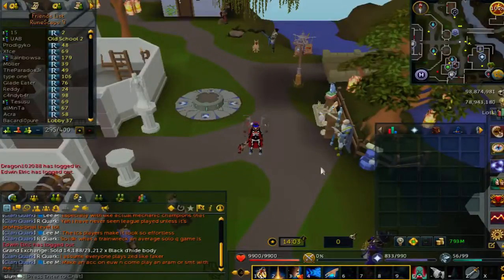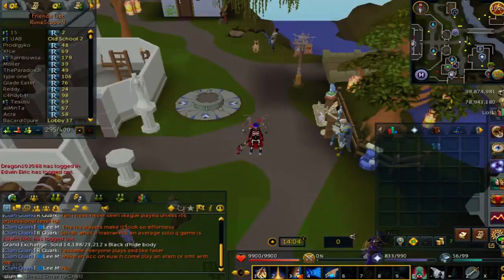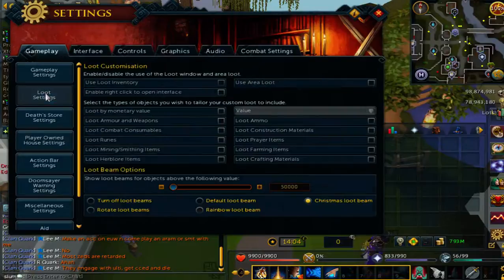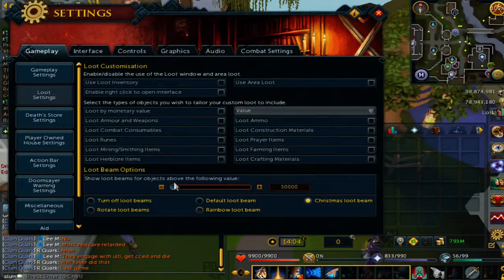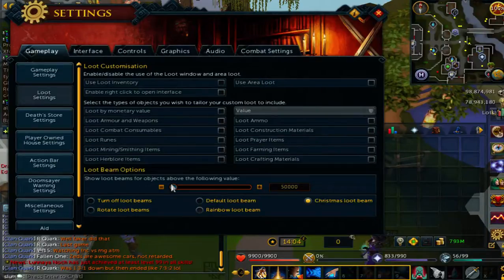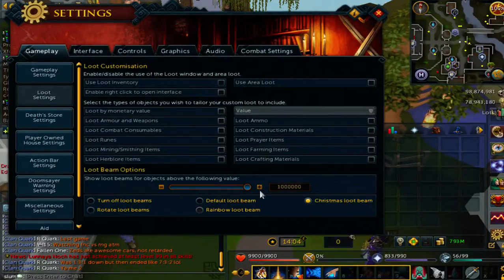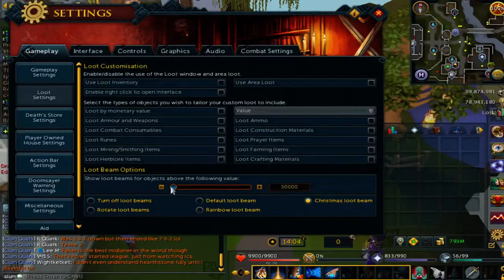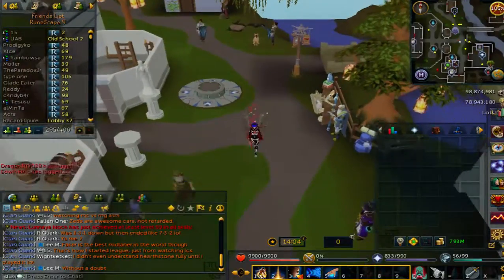loot beam settings guide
a way to set up loot beam settings.